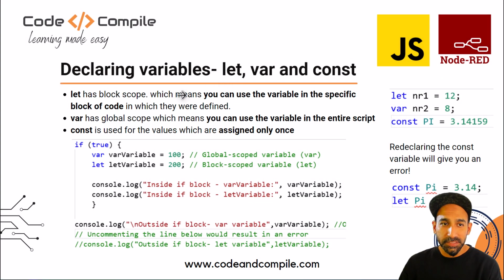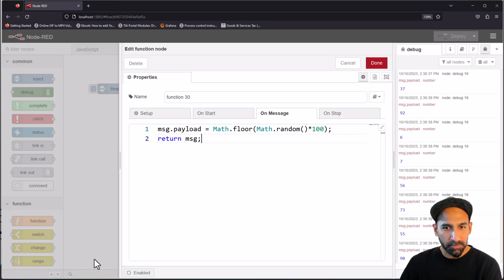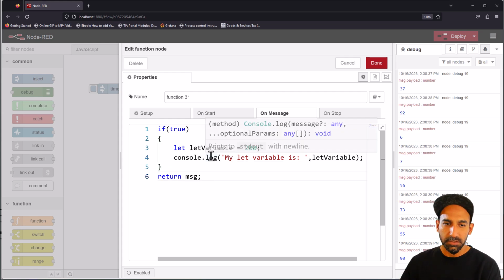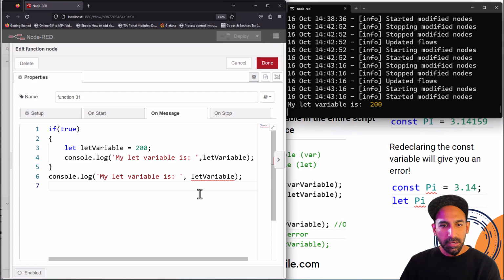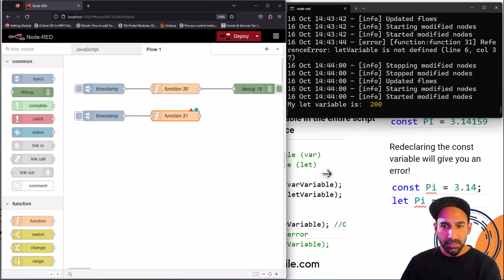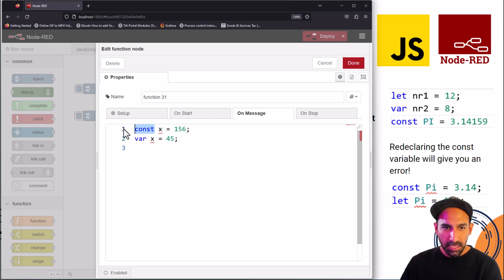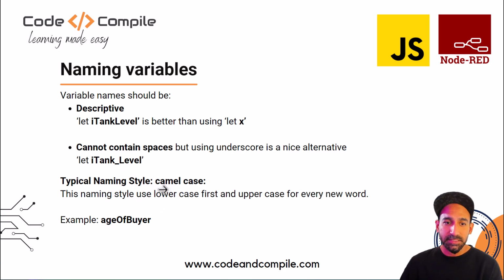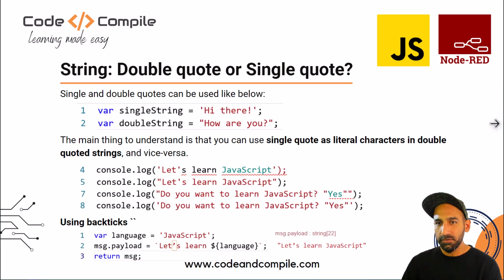Lesson 3- Difference between Let, Var and Const Variables: JavaScript essentials for Node-RED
Difference between Let, Var and Const Variables: JavaScript essentials for Node-RED
In this video, you will learn about the difference between let, var and const variables in Node-RED

Cheers,
Rajvir Singh